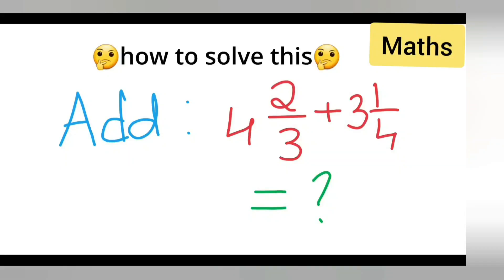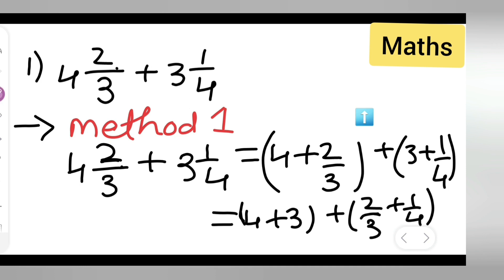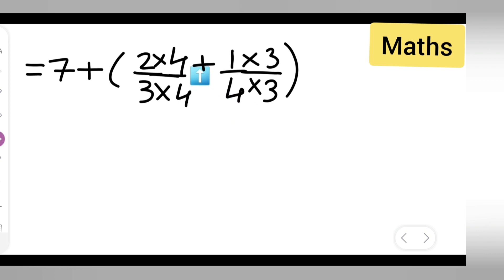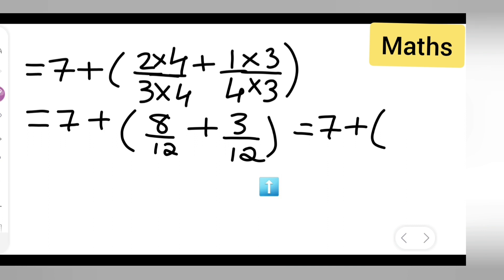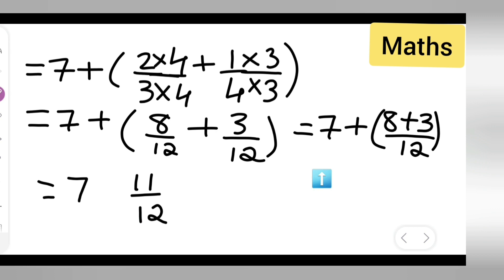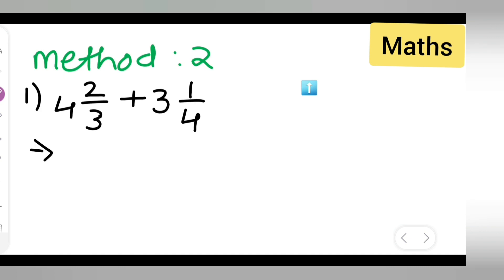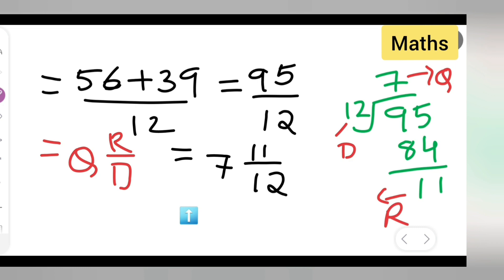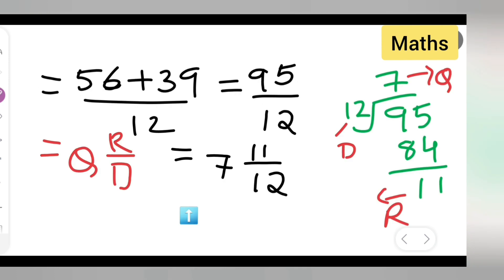how to add mixed fractions in mathematics | 4 2/3 +3 1/4 | class 6th and 7th mathematics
how to add mixed fractions in mathematics | 4 2/3 +3 1/4